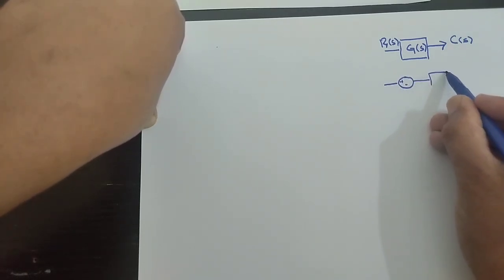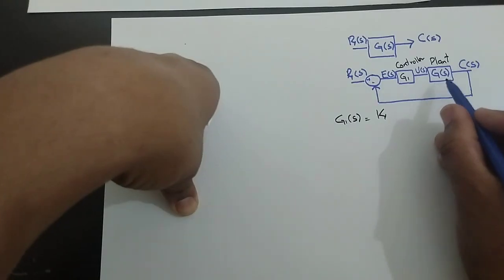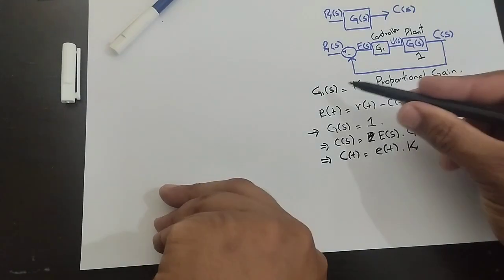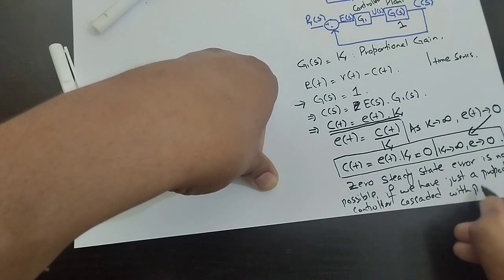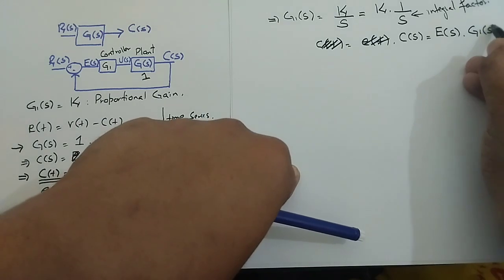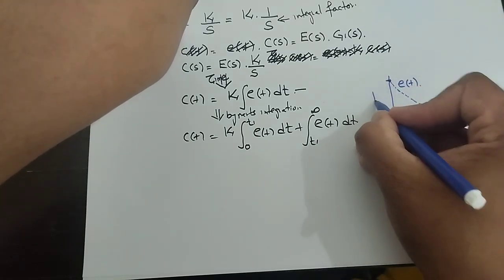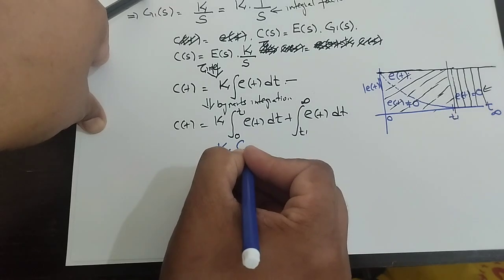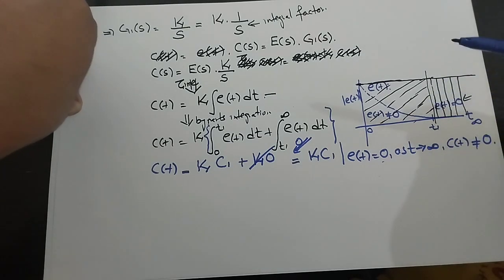System Steady Error and Affect of Integral Action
In this tutorial, system steady state error is defined and the affect of proportional and Integral Action is observed on it.